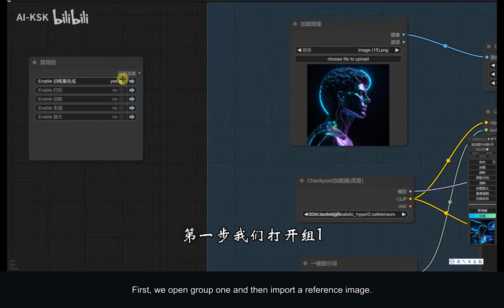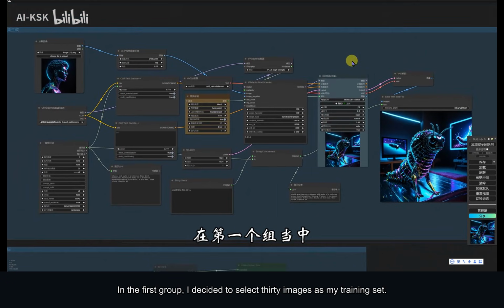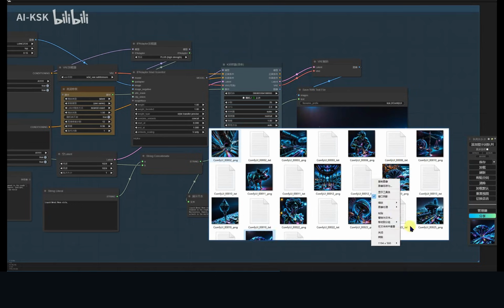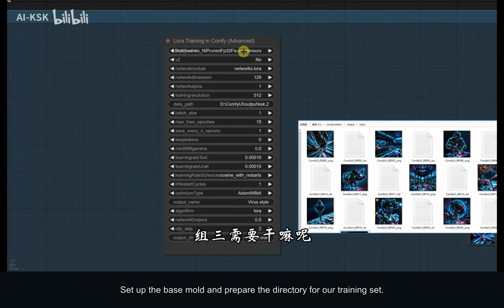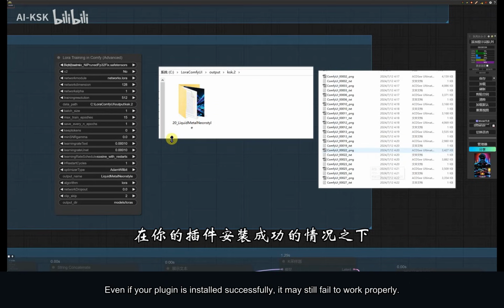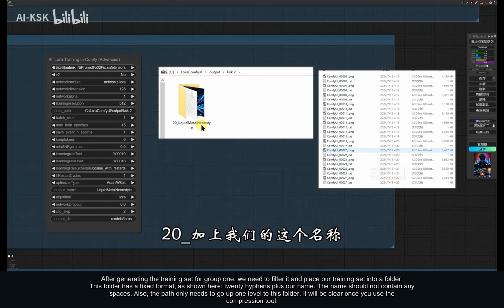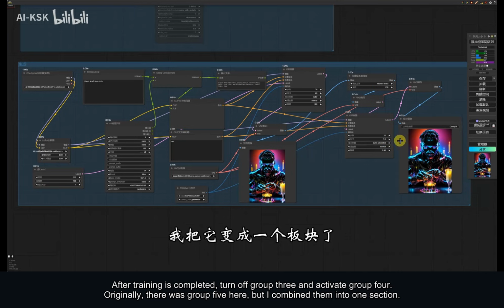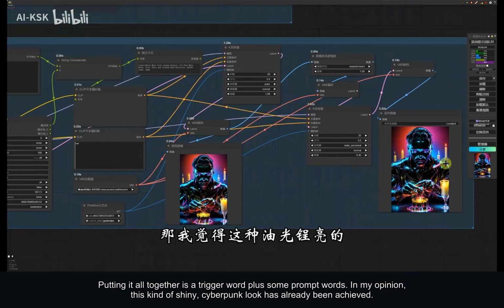ComfyUI LoRA Training Workflow V2: Full Pipeline with Mad Scientist Nodes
[Support AI-KSK]

[Follow AI-KSK]